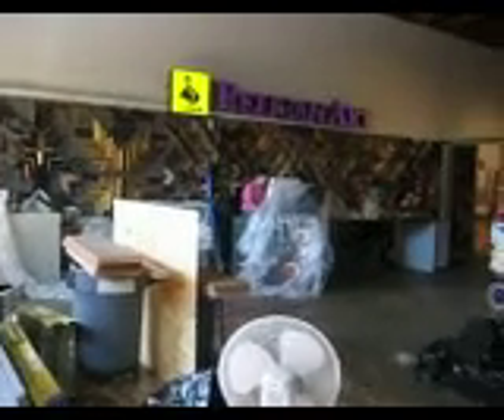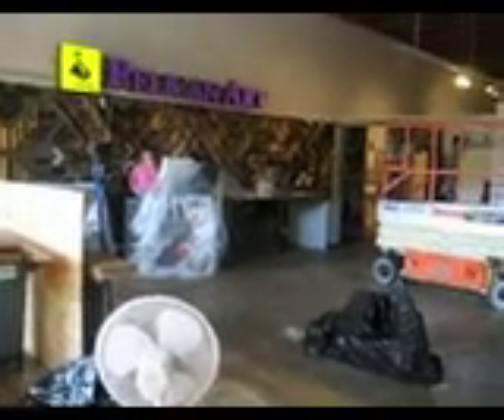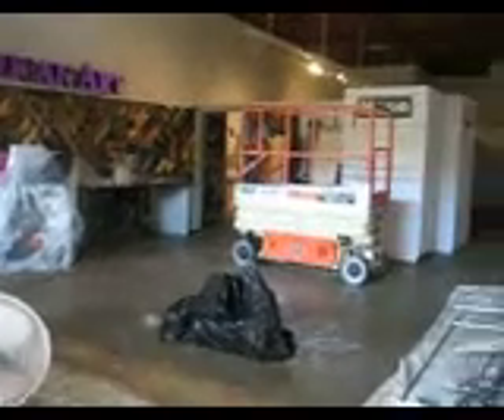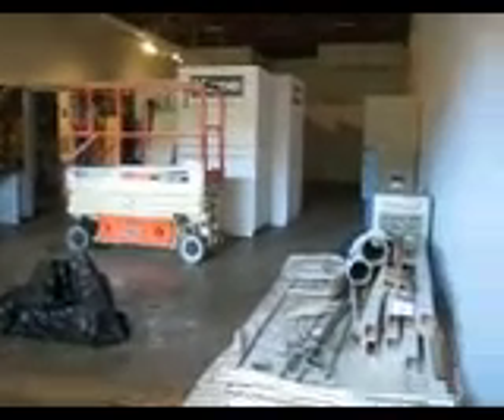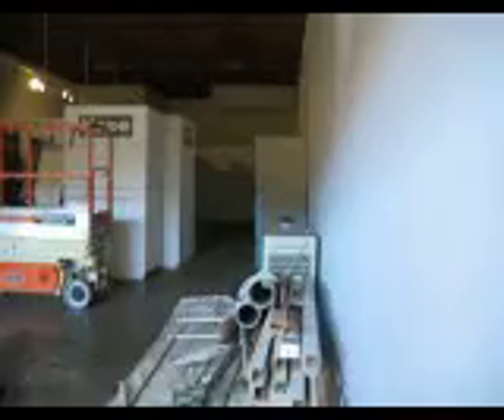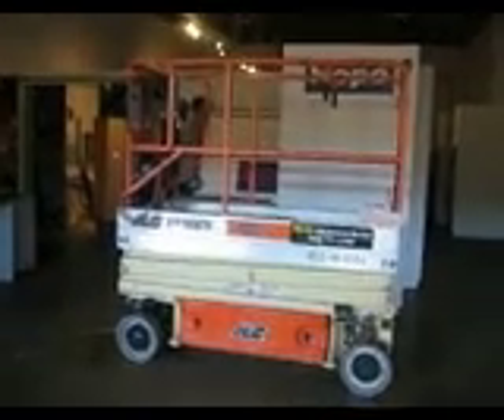Day 2: Pelican Art Gallery + Olson Construction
Interior work at the Pelican Art Gallery, by Olson Construction, August 2009.